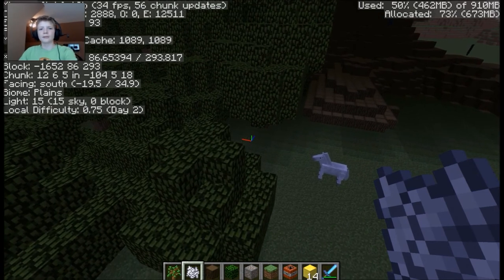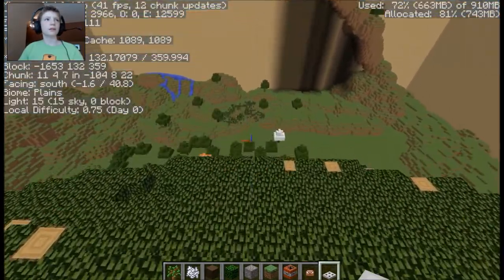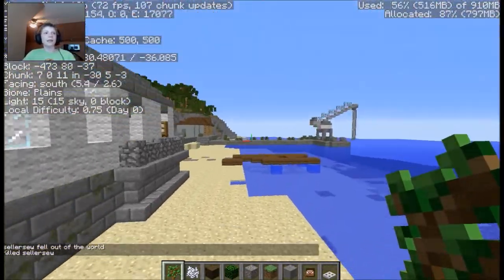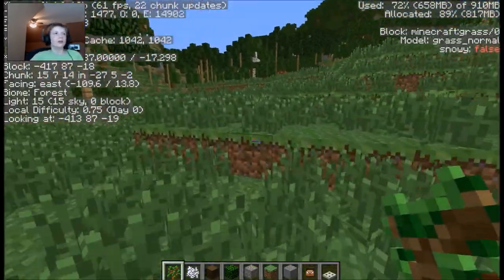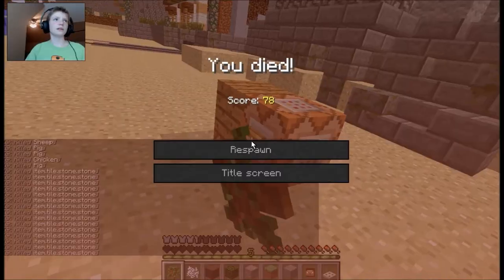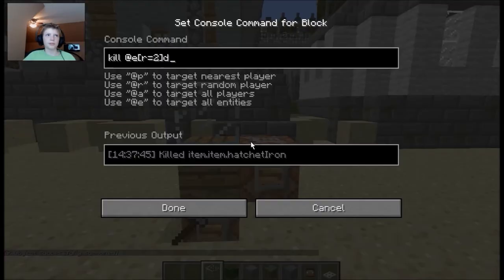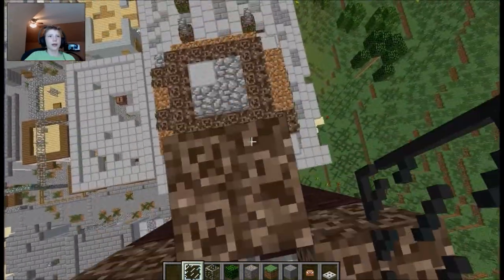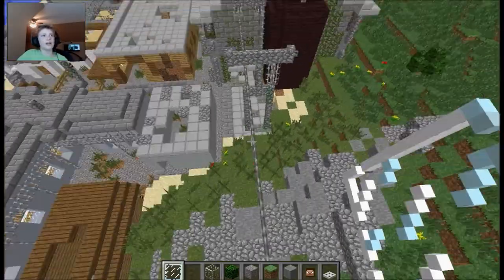Minecraft - Ship Reck Preveiw